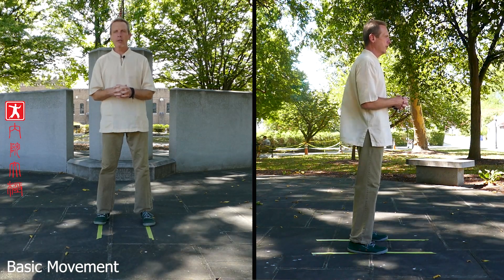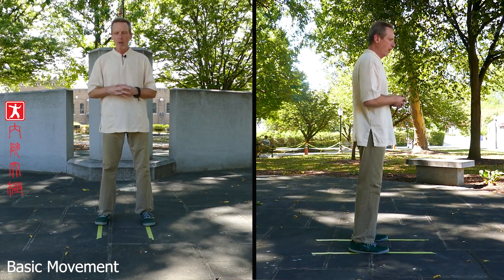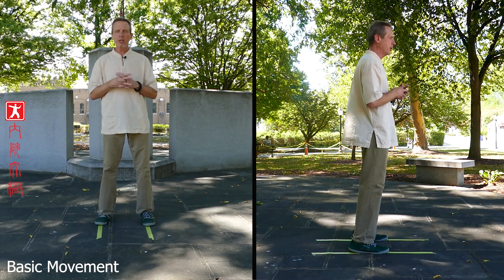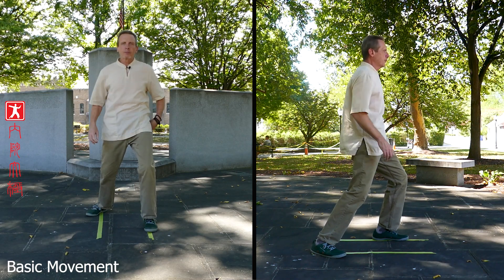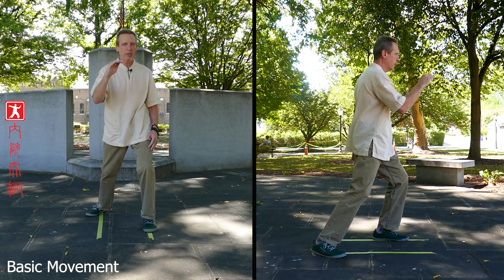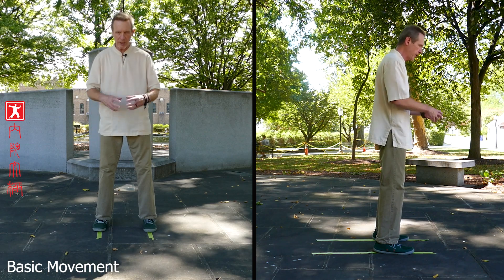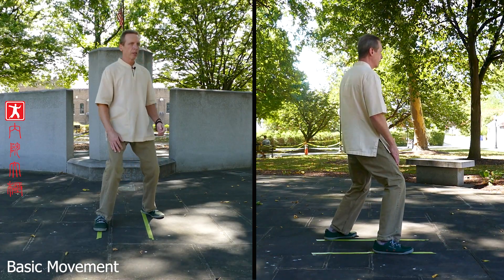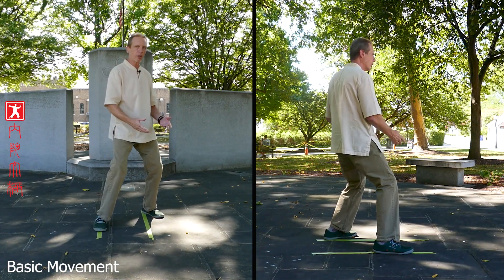#2-Beginners Tai-Chi/ Brush Knee and Strike w Cain Yentzer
Here we practice the basic movement of the waist and weight first before moving onto the hands.
Online Video Workshop for Beginners